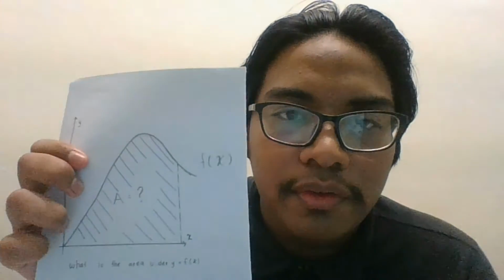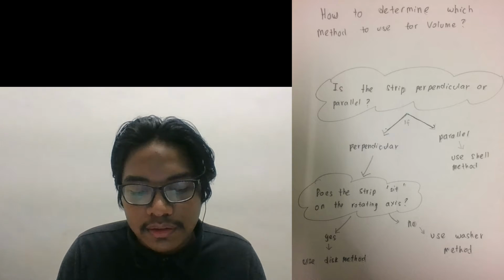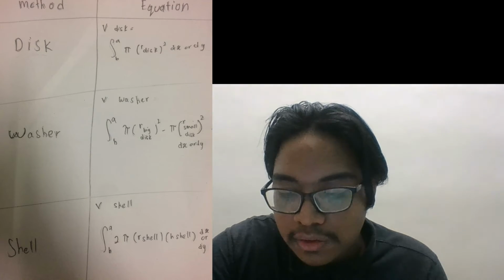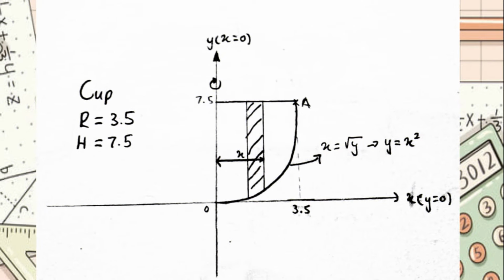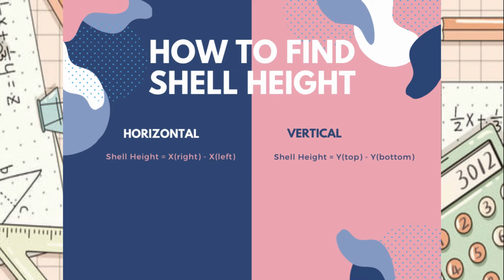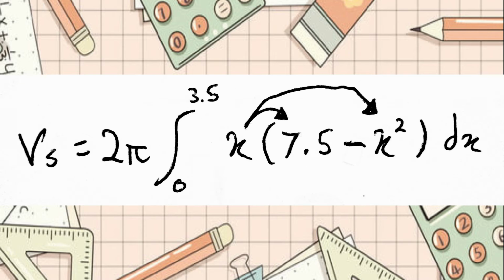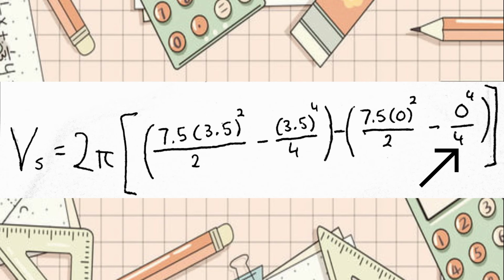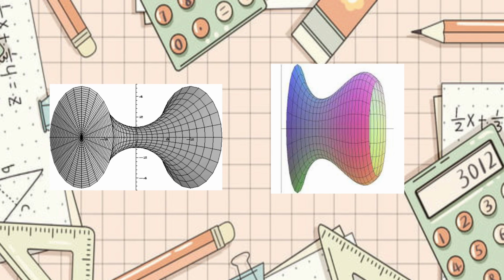[MAT183_ASSESSMENT 3] CS1111C_GROUP 7 (VOLUME BY CYLINDRICAL : SHELL METHOD)